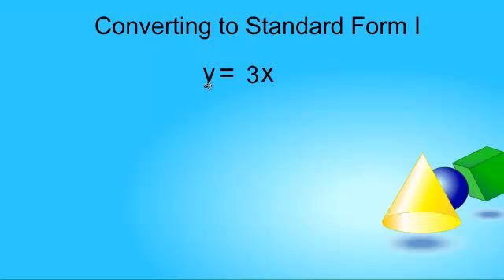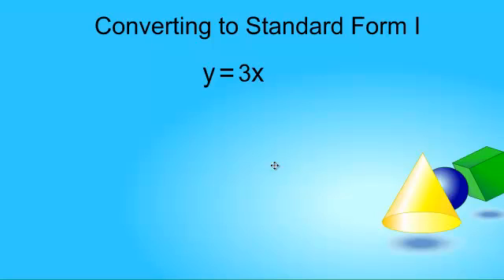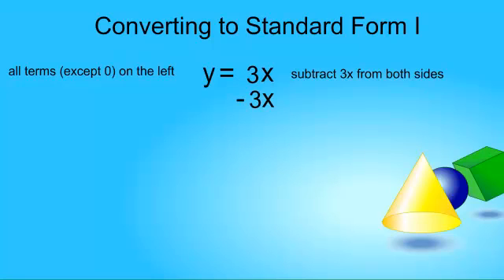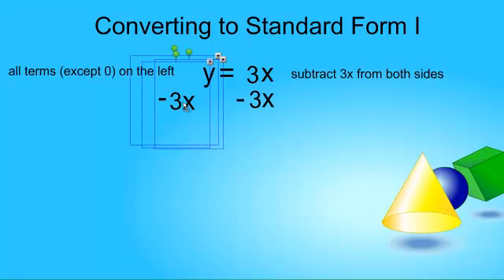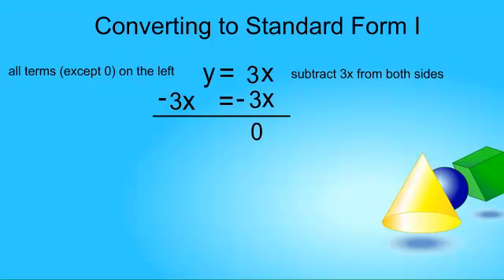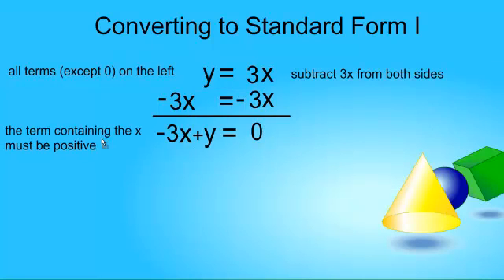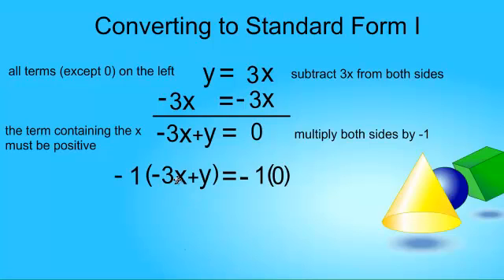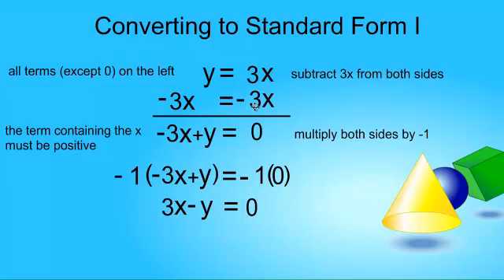Converting to Standard Form I.mp4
A simple conversion to standard form from slope intercept form.